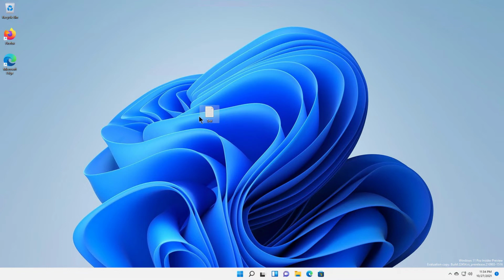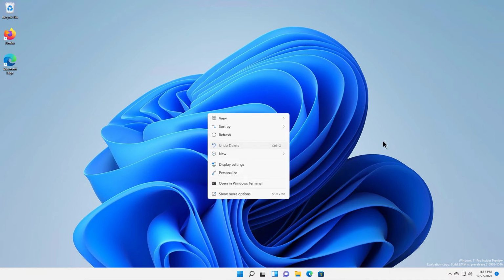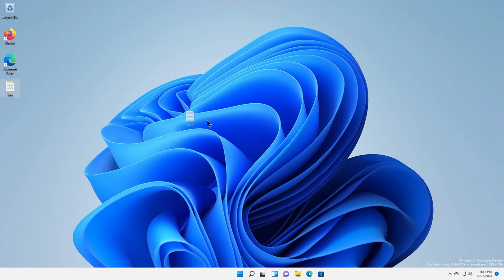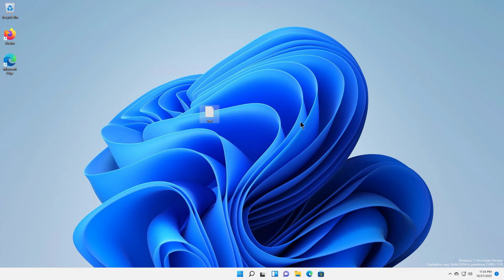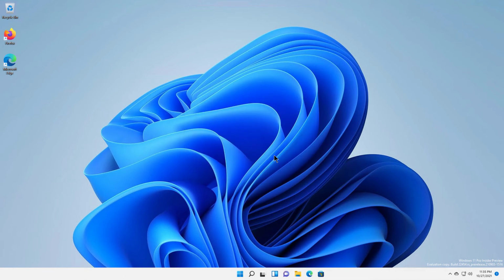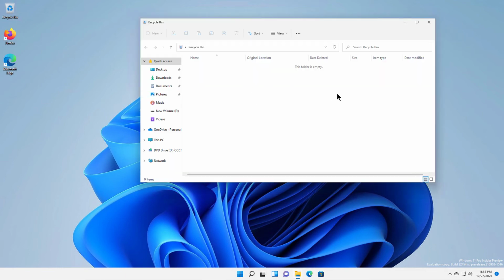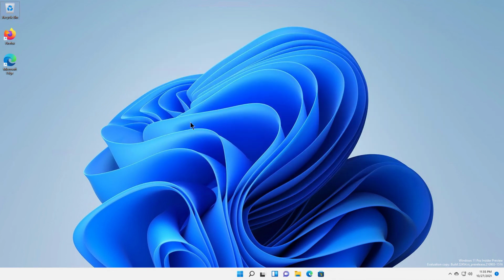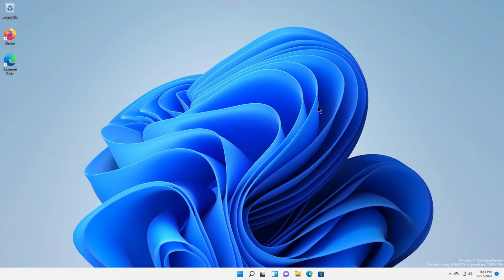Windows 11 How to permanently delete a file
Professor Robert McMillen shows you how to permanently delete a file in Windows 11.